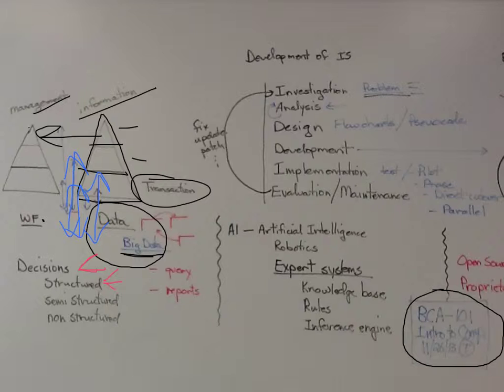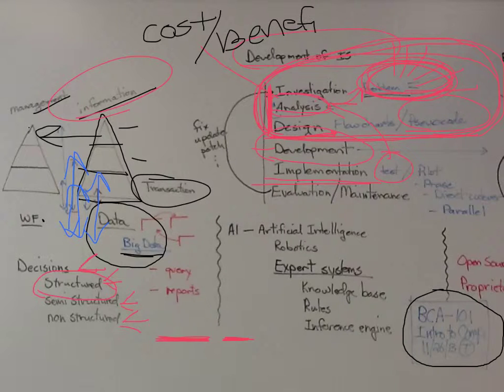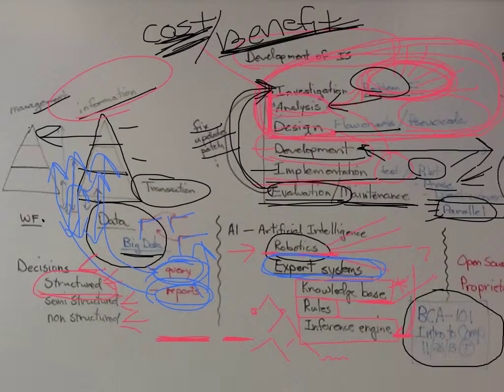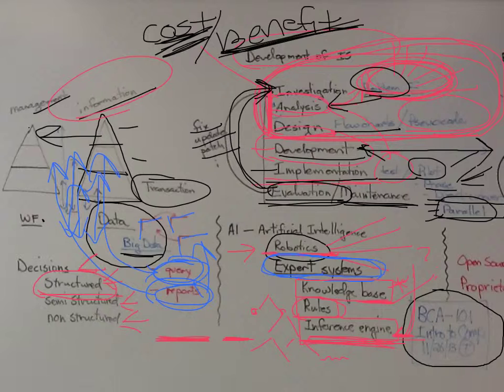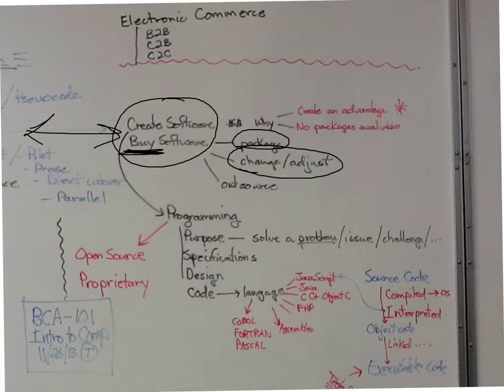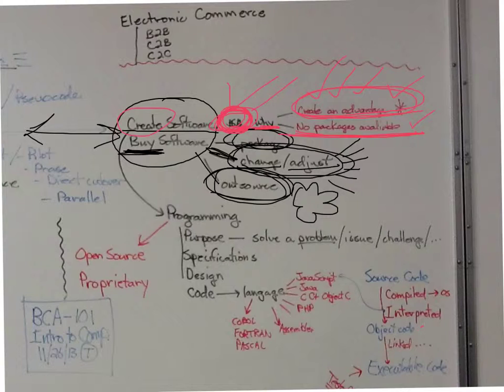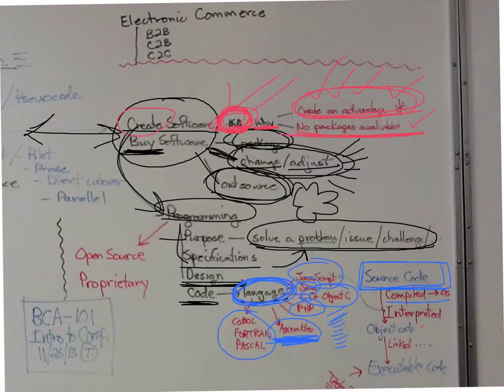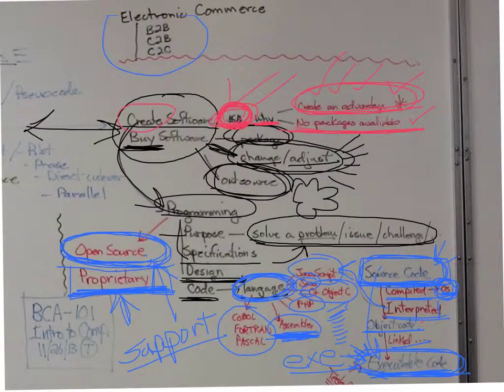NIACC-Dirksen BCA-101 IS-AppDev 11-27-13